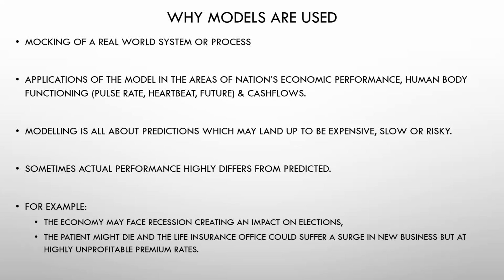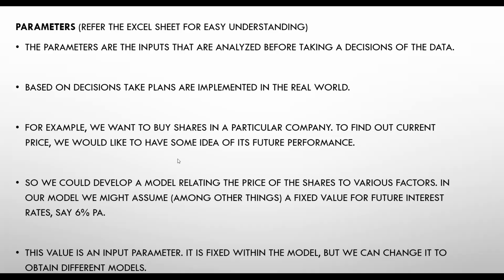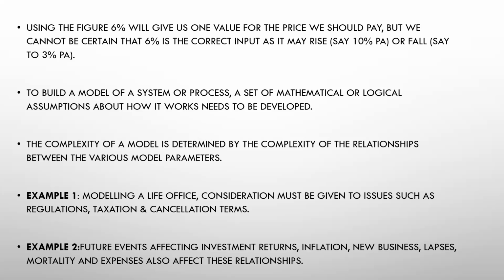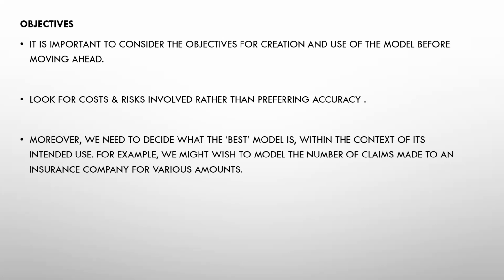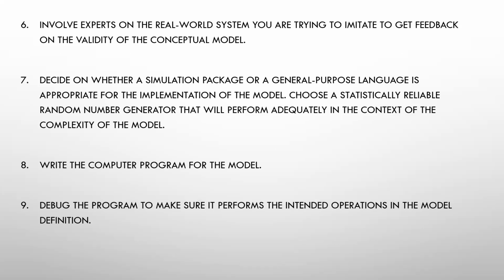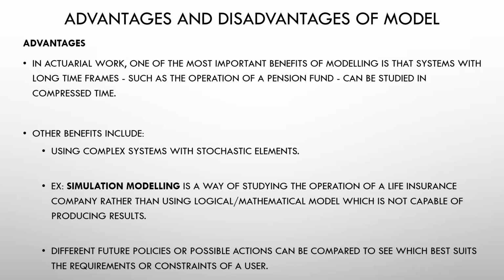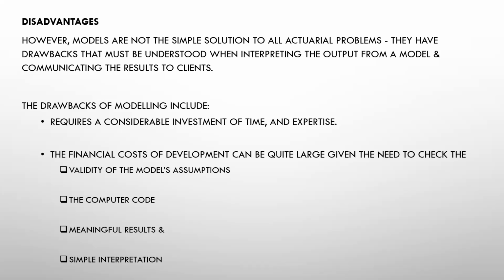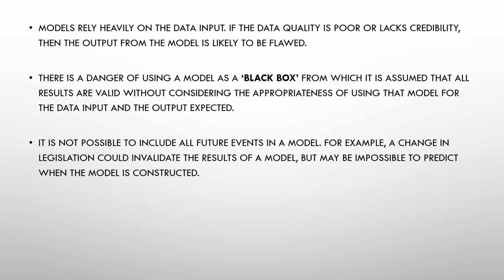CM1 Actuarial Mathematics Chp 2 Part 1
This chapter covers the exact meaning of Actuarial modelling. It also covers purely theoretical concepts like the previous chapter except for one caculation based explanation(Stochastic and Deterministic).